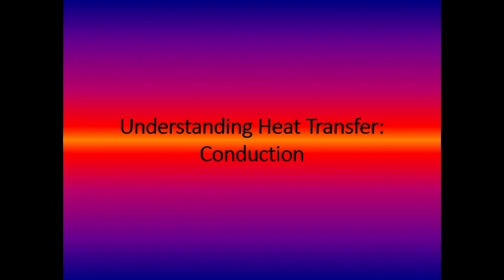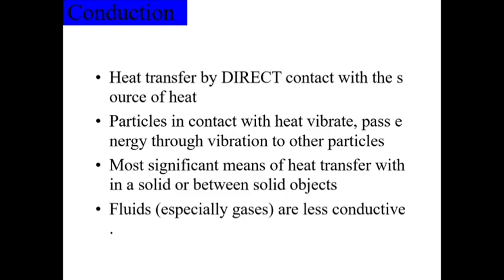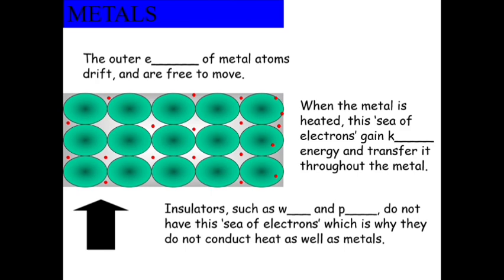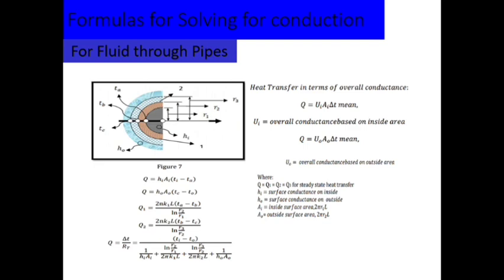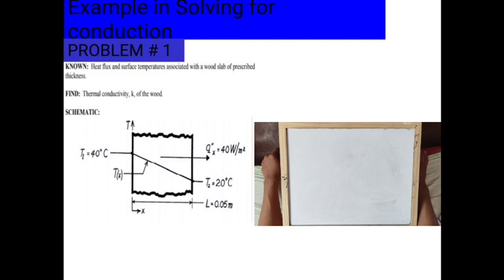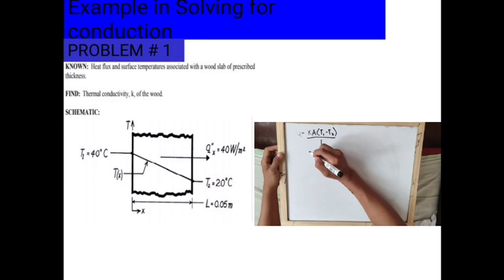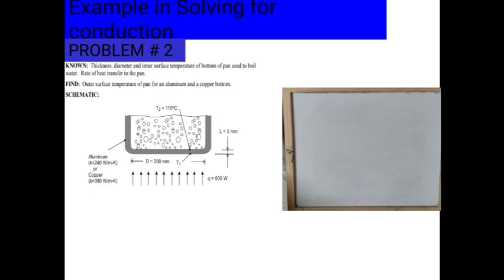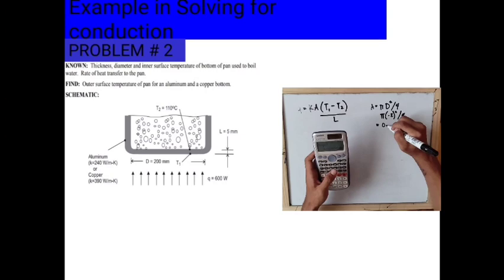Discussion about the Application of Heat transfer through conduction - Ramil T. Calvez BSME-3